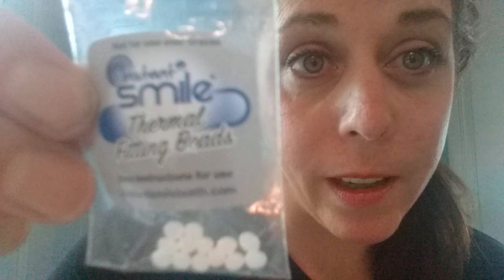Affordable dentures adventure- day 2 -speaking after years of making teeth using thermal beads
This video shows day two after 13 extractions. I also show my old thermal beads.